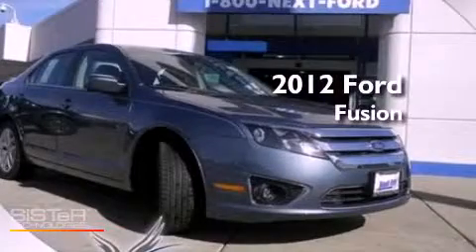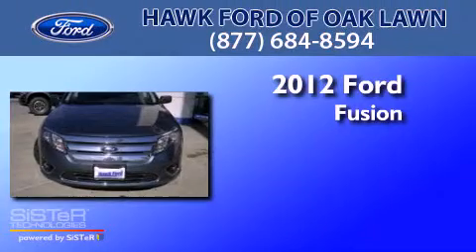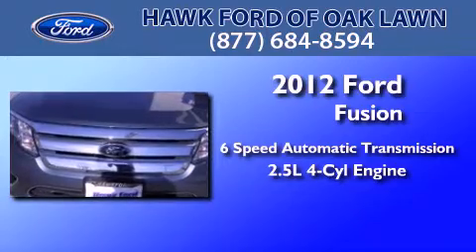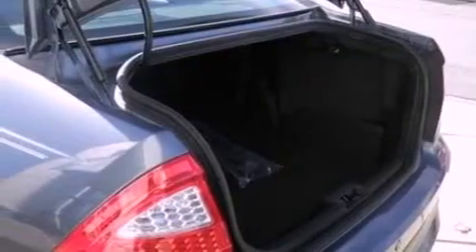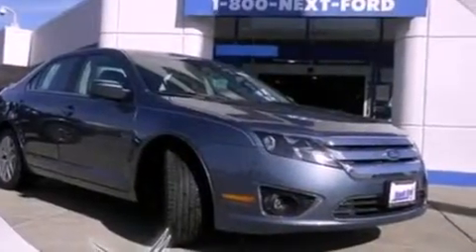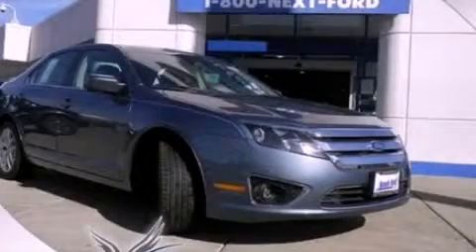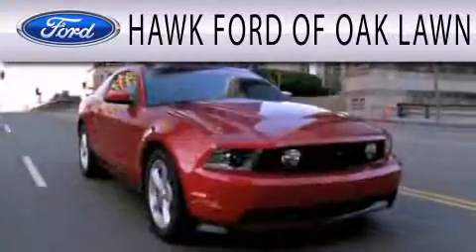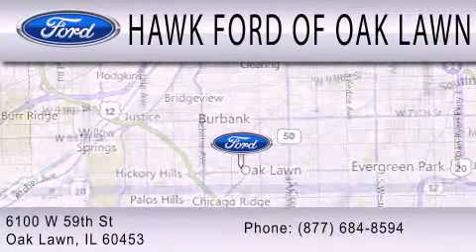2012 FORD FUSION IL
Year : 2012
 Make : FORD
 Model : FUSION
 Engine : 2.5L I4
 Trans . : AUTO 6SPD
 Exterior : STEEL BLUE
 Miles : 10
 Interior : CHARCOAL
 Stock : 20308

 6100 W 95th St
  , IL 60453